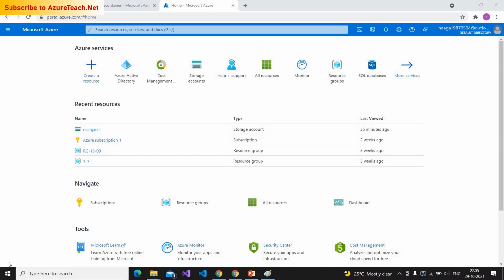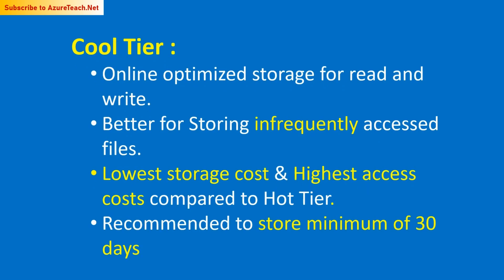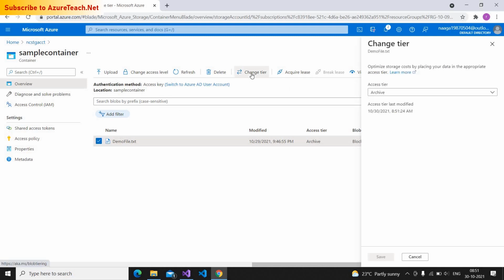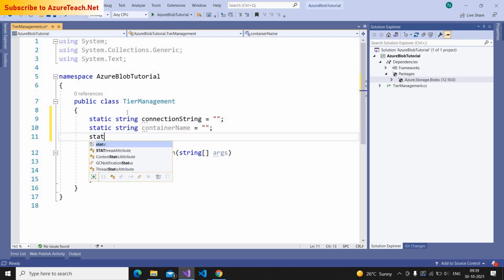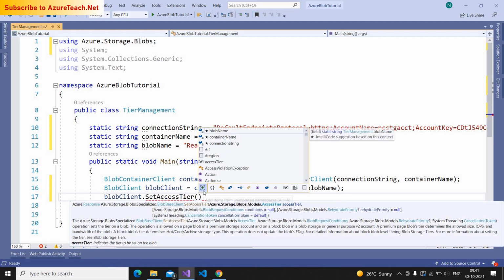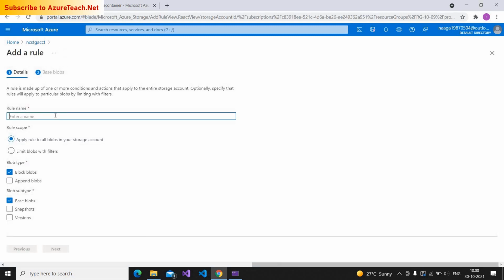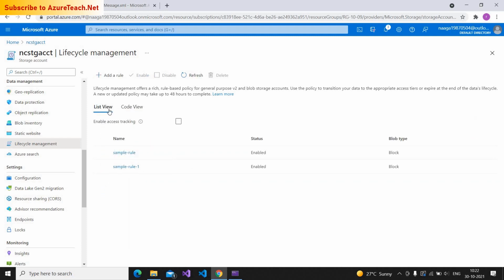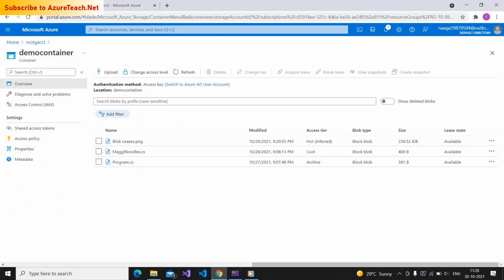Azure Storage Account | Blob Hot vs Cool vs Archive | Optimize Costs with Azure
In this demo I have explained different access tiers of Azure storage account. i.e. Blob Hot vs Cool vs Archive tiers. Also about Blob Life Cycle Management. I have shown changing the tiers at storage account level - before creation and after creation also  at the blob level. see below for detailed explanation about Blob Hot vs cool vs archive tiers. Also I have shown moving the tiers automatically based on specific criteria using blob life cycle management. Below are the definitions of Blob Access tiers.
Hot tier - An online tier optimized for storing data that is accessed or modified frequently. The hot tier has the highest storage costs, but the lowest access costs.
Cool tier - An online tier optimized for storing data that is infrequently accessed or modified. Data in the cool tier should be stored for a minimum of 30 days. The cool tier has lower storage costs and higher access costs compared to the hot tier.
Archive tier - An offline tier optimized for storing data that is rarely accessed, and that has flexible latency requirements, on the order of hours. Data in the archive tier should be stored for a minimum of 180 days.
I have also shown managing the tiers using .net core console application where the .net core console application moved the blobs from Hot vs cool vs archive. Later I have shown Blob Life cycle management policies where you can use wizard to create the Life cycle management policy or even you can use Code View where you can paste your policy using JSON code view.

In the end I have shown  a container where the blob life cycle management rule ran automatically. As a few are aware, new developers may think that, Blob Life Cycle Management is not working, but actually It will take around 24-48 hours to reflect.

00:00 Introduction
01:22 Hot vs Cool At Storage Account Level
02:30 Hot vs Cool vs Archive Access Tiers
05:32 .net core change access tiers of blob
08:35 Azure Blob Life Cycle Management